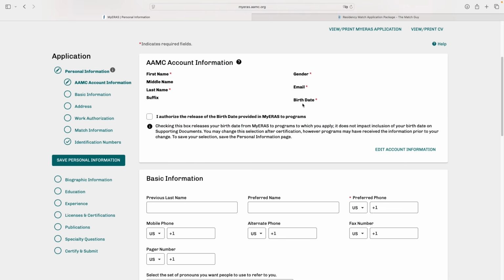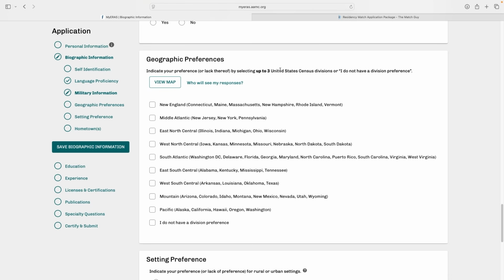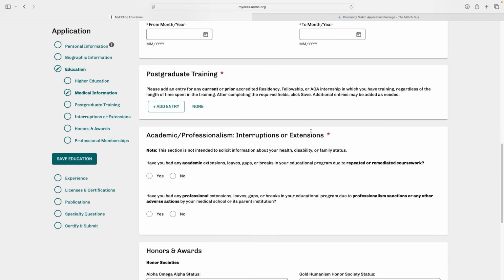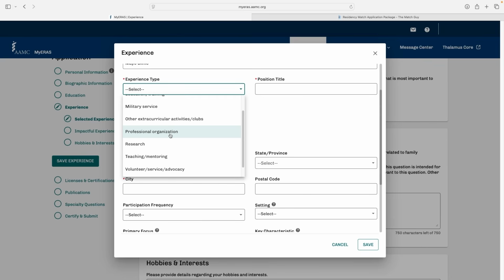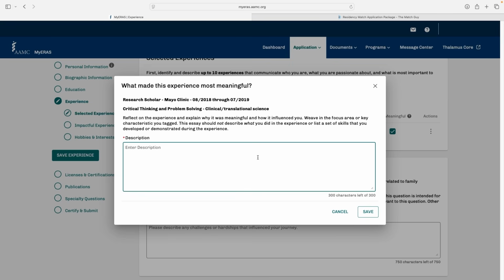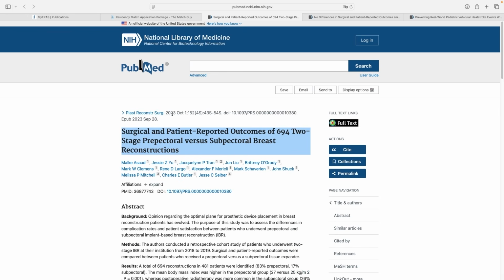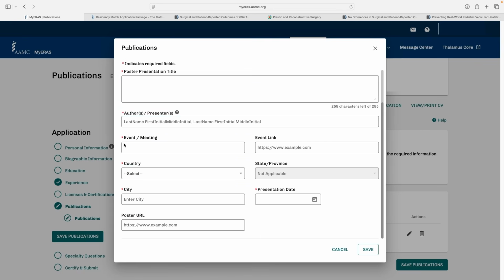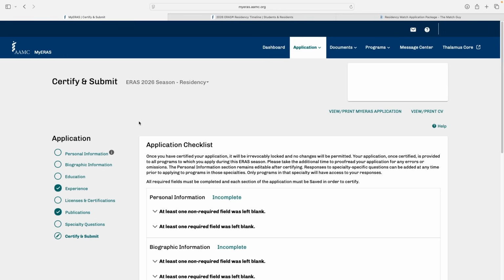ERAS Application 2026 | Step-by-Step Guide | Tips on How to Fill the ERAS® Residency Application?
🌐✅ If you need professional help with your application (includes PS and ERAS editing, advising and interview prep), check the MATCH Application Package

This new video 🎥 will discuss how to fill out the 2026 ERAS application 📃including the ERAS experiences, impactful experiences, publications, personal information, medical education, geographic preferences, and program signaling.

✔️ Schedule a Free Strategy Call with our customer support team to get answers to any questions you have about The Match Guy's services and how we can help you during the Match

🆓 Get a list of U.S. residency programs and which ones are IMG friendly For FREE: h

🆓 Get the ERAS Application Template for FREE (along with PS, LOR, LOI, MSPE examples)

⏱ Timestamps ERAS Application 2026:
00:00 Intro
01:57 Personal Information
07:39 Biographic Information
09:16 Geographic Preferences
11:45 Setting Preference
13:16 Education
14:32 Medical Education
16:08 Postgraduate Training
18:10 Interruptions or Extensions
20:14 Honors & Awards
22:39 Professional Memberships
23:14 Experiences
38:07 Hobbies & Interests
39:27 Licenses & Certification
40:31 Publications
53:35 Specialty Questions
54:04 Anesthesiology
54:18 Neurological Surgery
55:20 Plastic Surgery - Integrated
56:28 Certify & Submit

For discussion about LORs, applying to programs, and program signaling, check out part 2 of this video

🆓 More FREE Resources:

Get the ALL-IN-ONE MATCH® 2024/2025 Application Resources including Examples of ERAS Application, Personal Statement, Interview Prep, Letter of Interest, MSPE & More

A detailed blog post on how to write ✍️ a personal statement for residency applicants

🌐 Program signaling and number of signals available per specialty